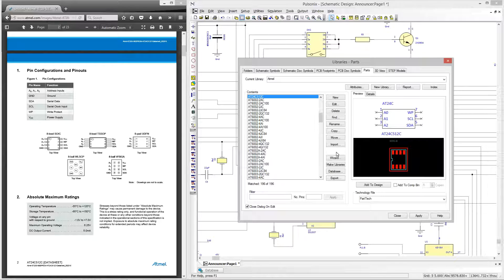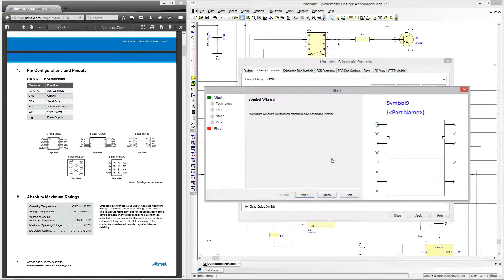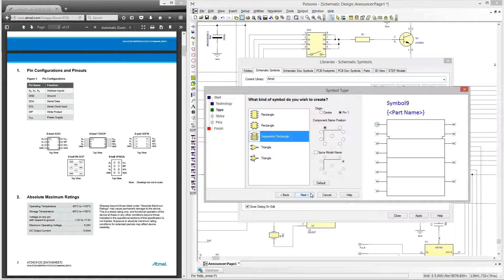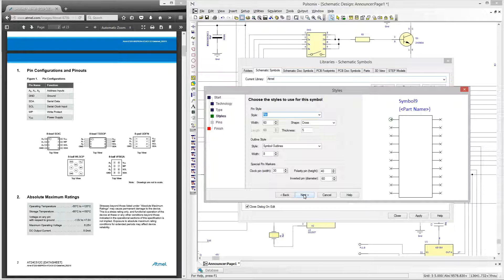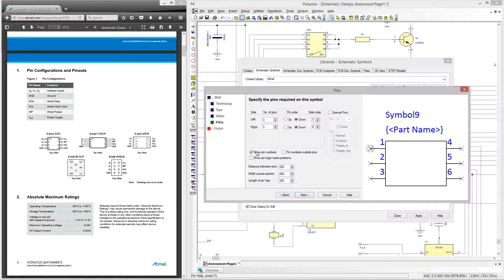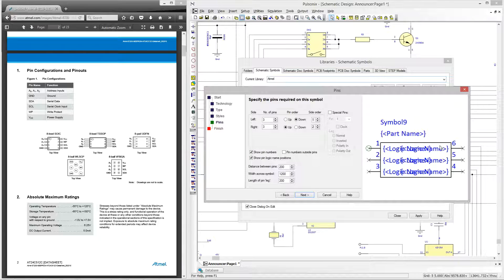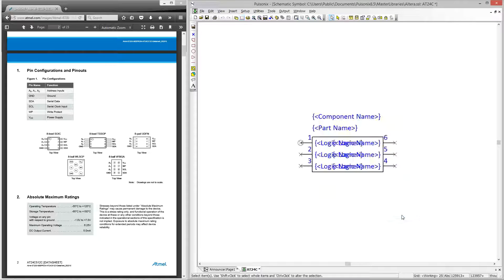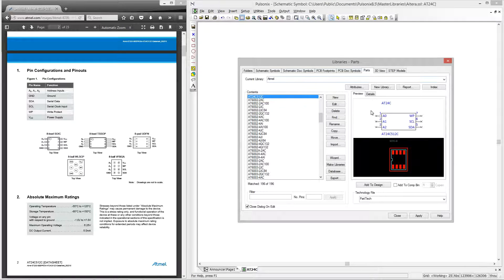Schematic Symbol Creation - (1/3 of Part Creation Tutorial)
This video is the first of three videos covering Part creation within Pulsonix.
This Video shows you how to create a Schematic Symbol within Pulsonix using the Symbol Wizard.